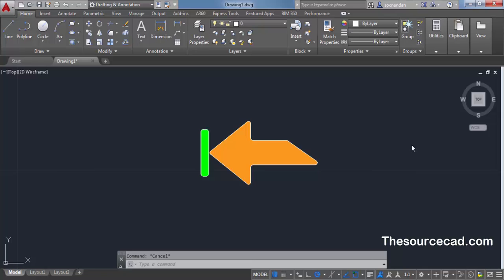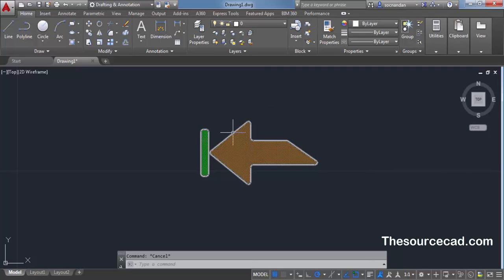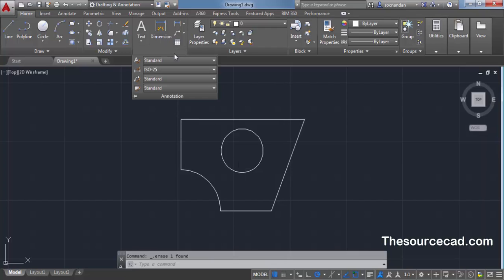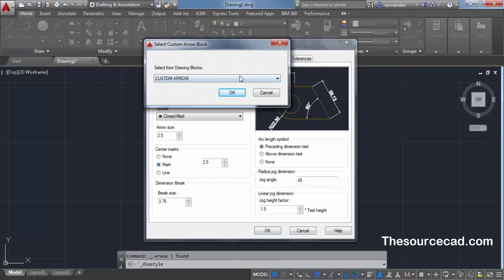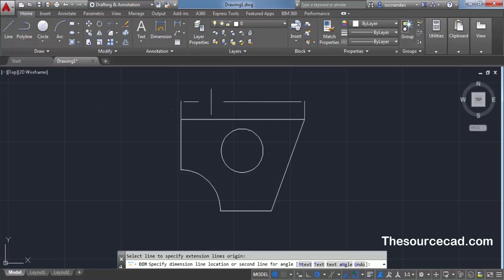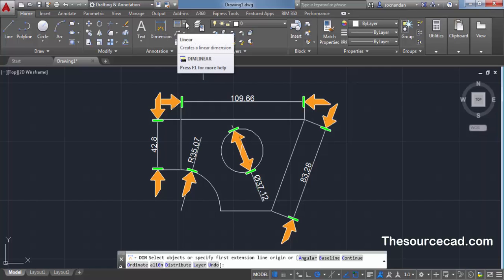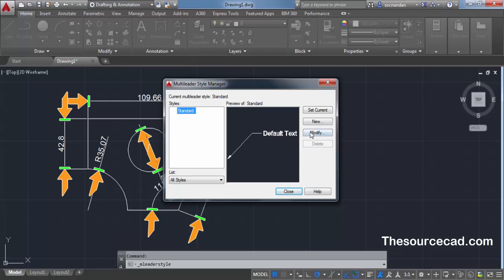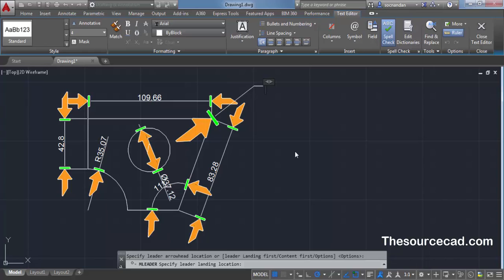How to create your own arrow style in AutoCAD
learn how to create your own arrow style AutoCAD.